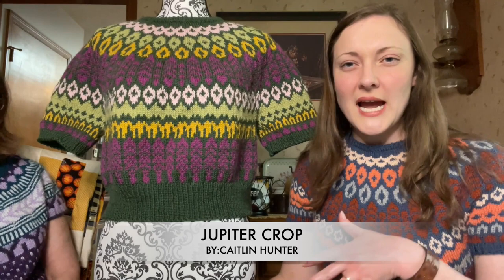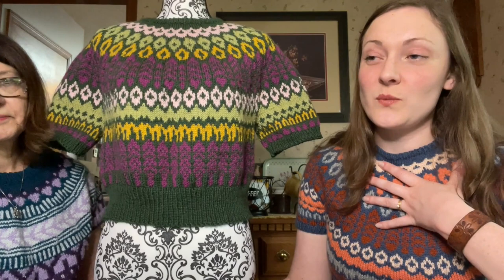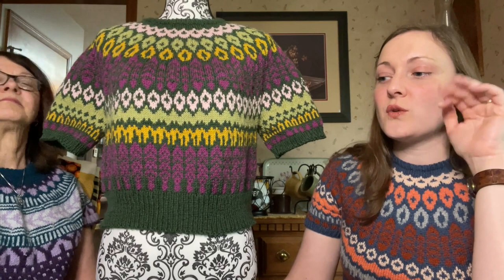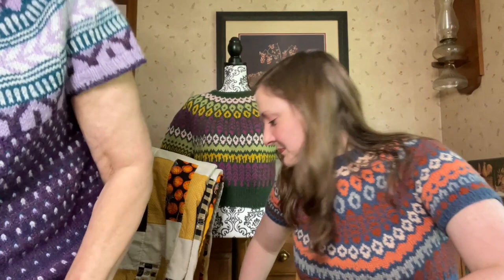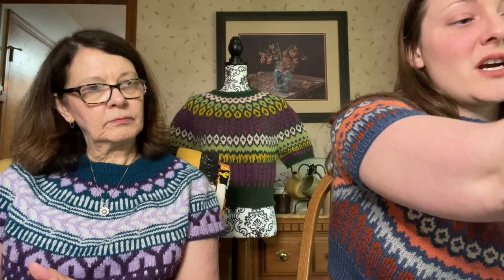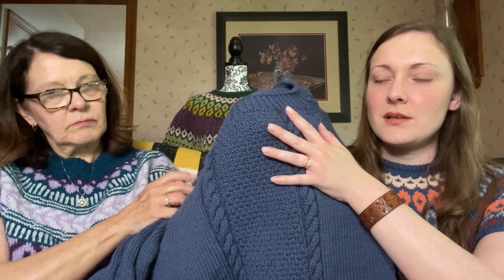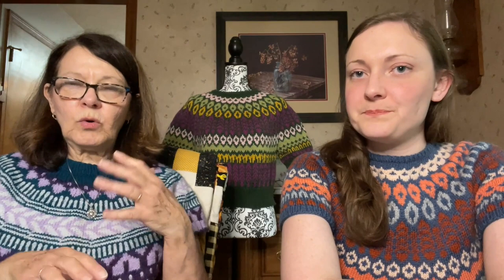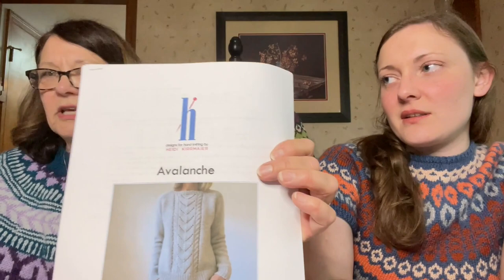Knitting Podcast #22: Jupiter Crop, Bean and Olive, Soldotna, Cable Sweater, Balancing Act Quilt etc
I forgot to put in the hashtag for our KAL!  To use for posting on Instagram during the progression of your sweater use:

*add FO to the end ONLY for your Finished object post!! This is the thread that I will use to randomly select the winner!

KAL runs from June 1st through August 31st and we are knitting The Autumn League Pullover by Two of Wands!  It is going to be such a nice garment and should be a nice pleasant pattern to work!  Join us!!  Watch this episode to see the prize!

Freeda is wearing:
Soldotna Crop
By: Caitlin Hunter
Yarn is all Plymouth Encore (sorry, the colors have since slipped my mind - knit in spring 2020 - check out our past podcasts!)

Mallory is wearing:
Jupiter Crop
By: Caitlin Hunter
Yarn is all Cascade 220 Superwash Merino Sport (same scenario with the colors...)

Other knits from today's episode:

Jupiter Crop
By: Caitlin Hunter
Yarn is Knit Picks Swish DK in Karma Heather, Green Tea Heather, Honey, Forrest Heather, and Frosting

Bean and Olive Grown Up
By: Andrea Mowry
Yarn is Knit Picks Swish DK in Dove Heather and Yarn Cafe Creations DK Superwash Merino in Strawberry Shortcake

Beginner Cable Pullover
By: Knitting Pure and Simple
Yarn is Cloudborn Superwash Merino Worsted Twist in Stormy Skies

Lacy Thong
By: Laura Rintala
Yarn is Cascade Sarasota in Anemone

Quilts and Sewing from today:

Balancing Act
By: Donna Jordan of Jordan Fabrics

McCalls (Dress)
M7950